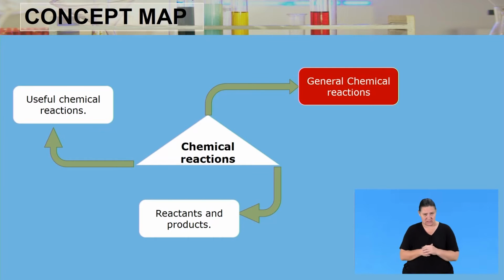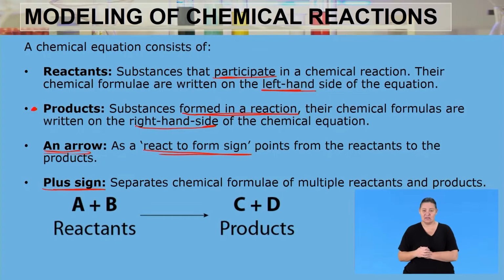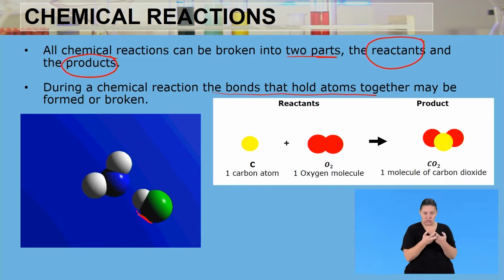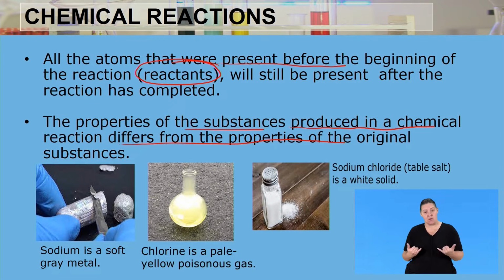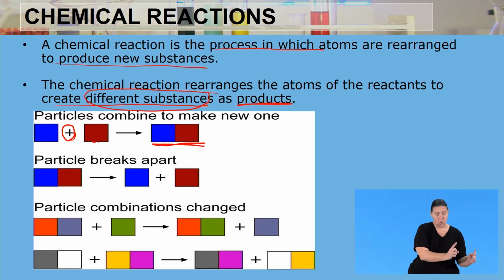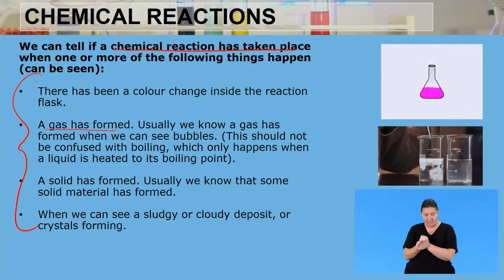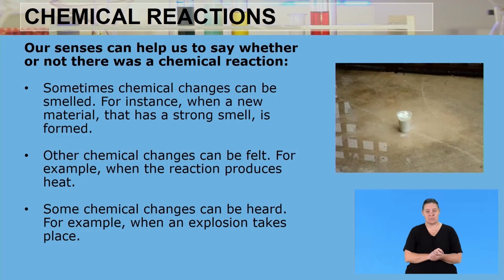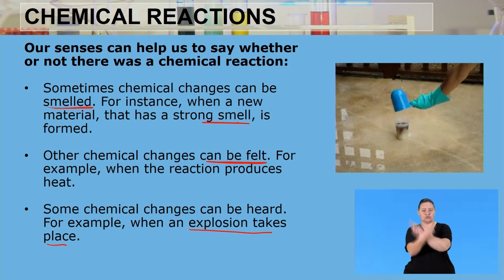Physical Sciences Grade 9 Chemical Reactions Video 1 Segment 2